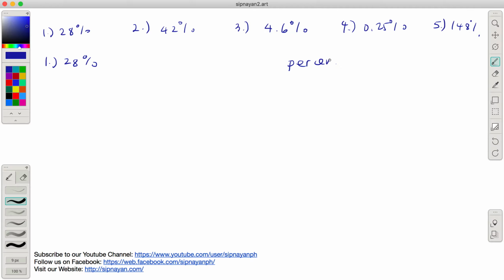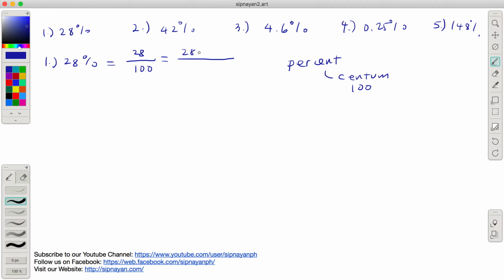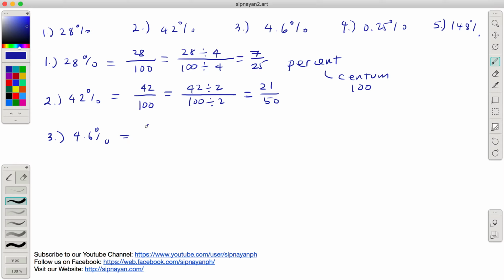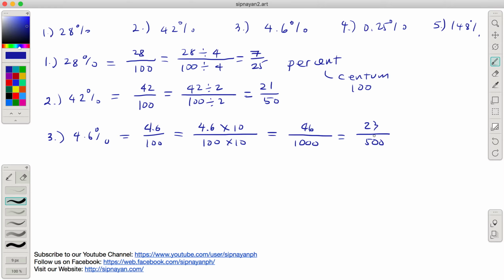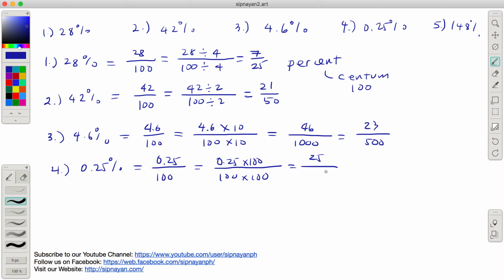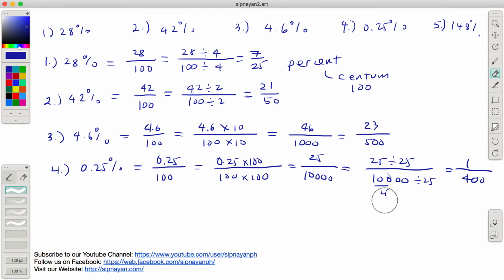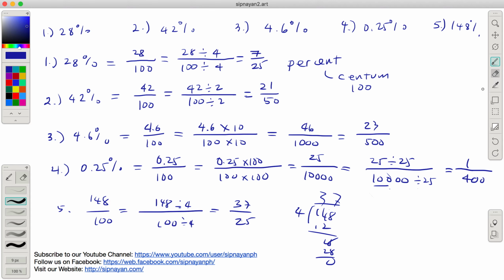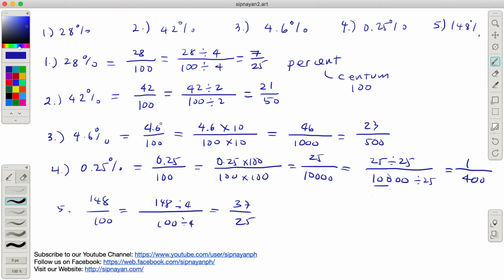CV08 How to Convert Percent to Fraction Part 2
In this Tagalog math tutorial video, we are going to discuss how to convert percent to fraction.